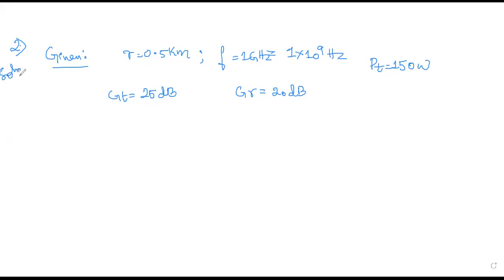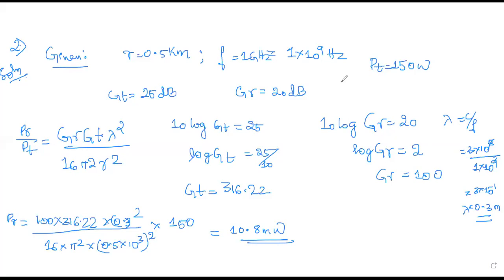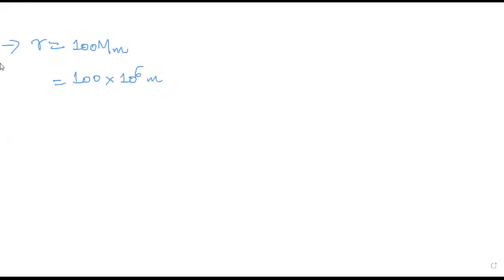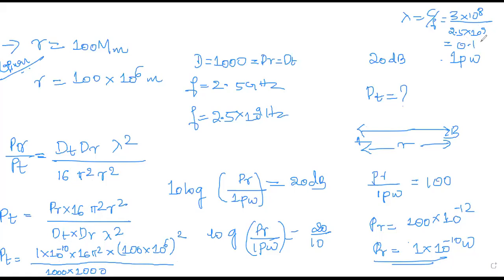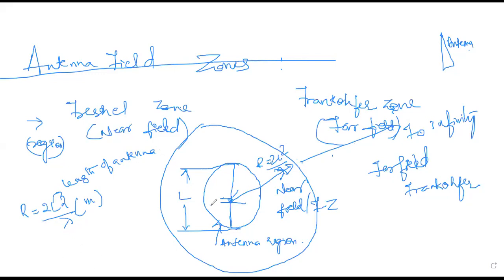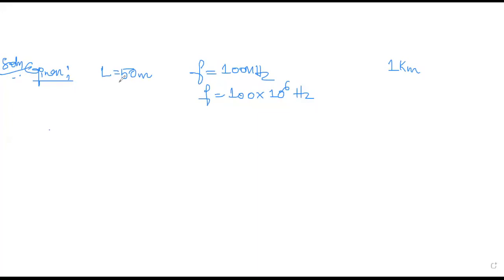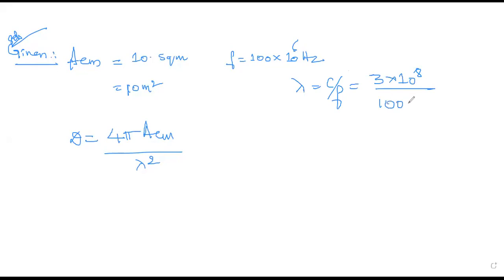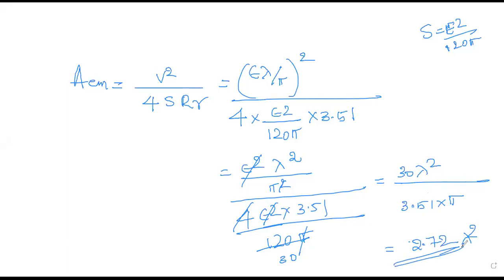Module-3: Chapter-2: Antenna Basics: Antenna Field zones & Problems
This section covers the concepts on Antenna Field zones & Problems